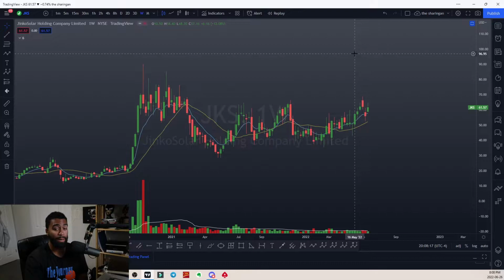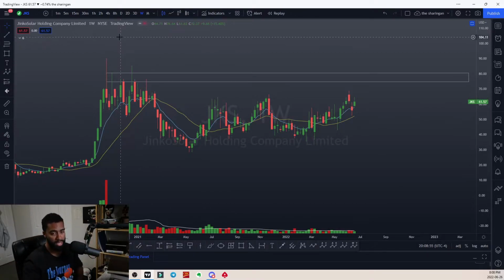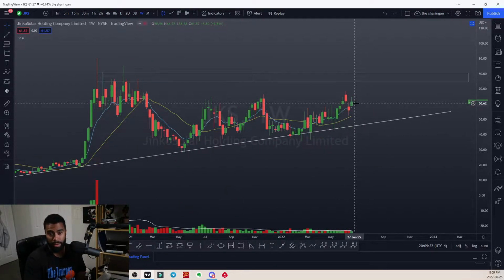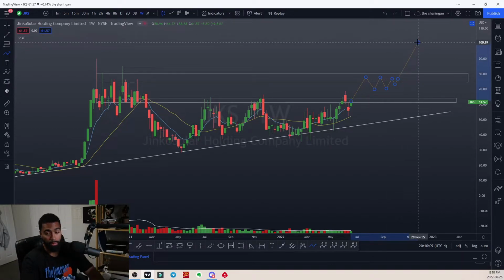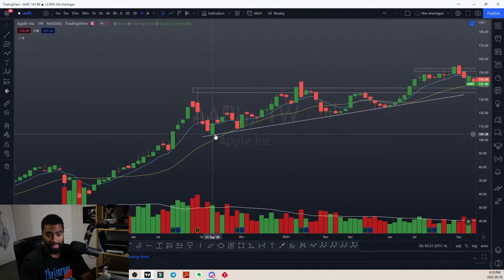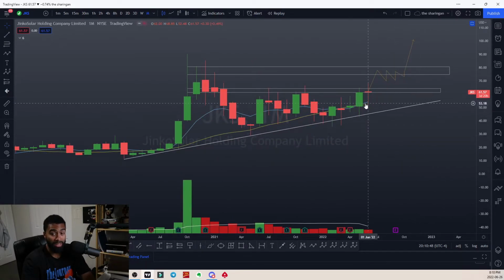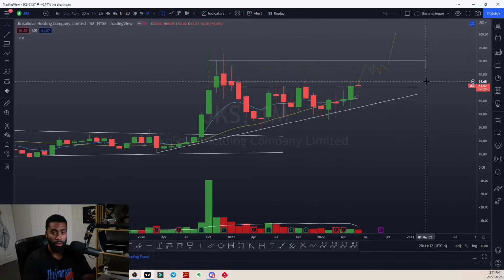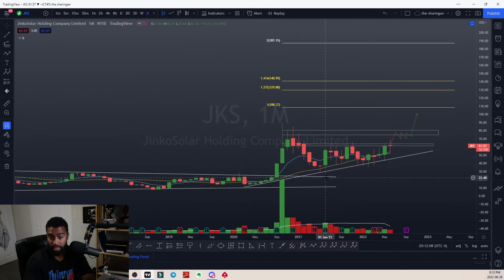$JKS JINKO SOLAR HOLDING CO. STOCK BREAKDOWN